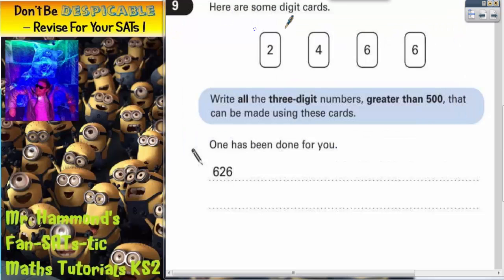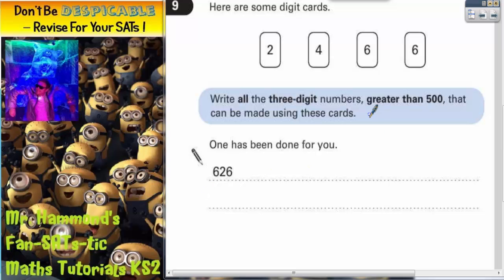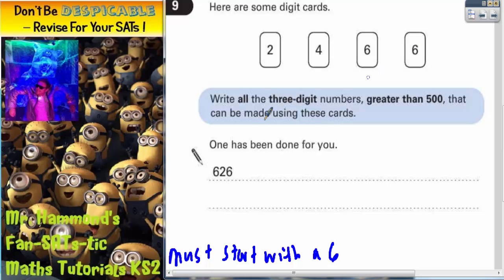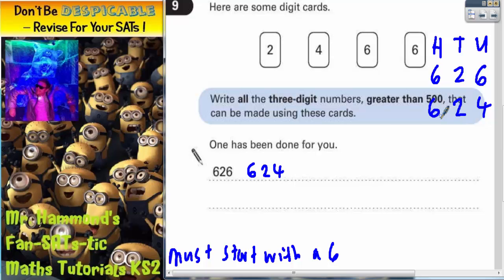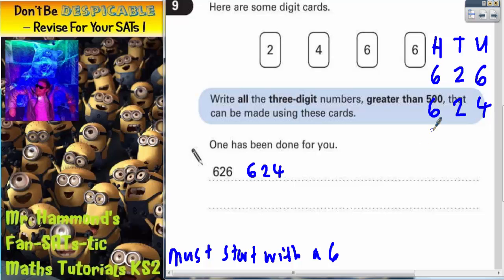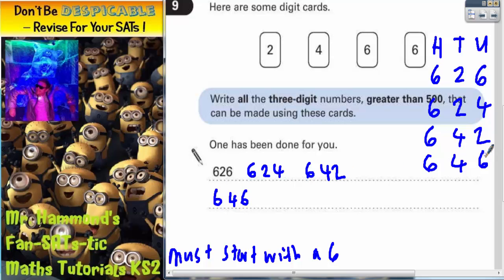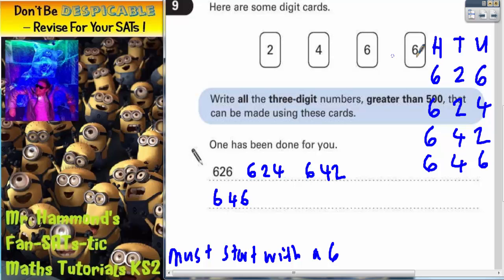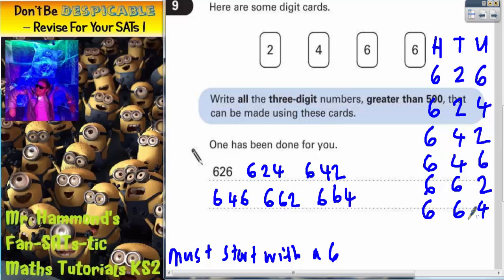Maths KS2 SATS 2005A Q9 ghammond